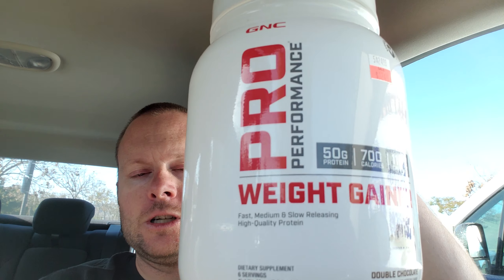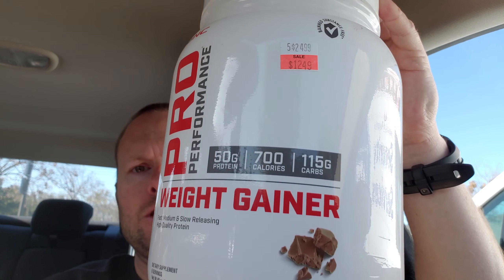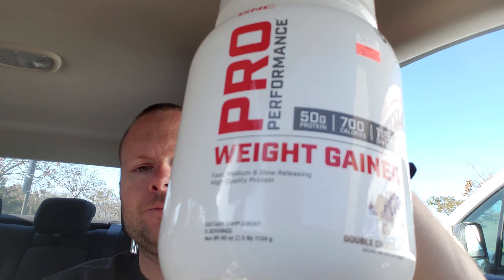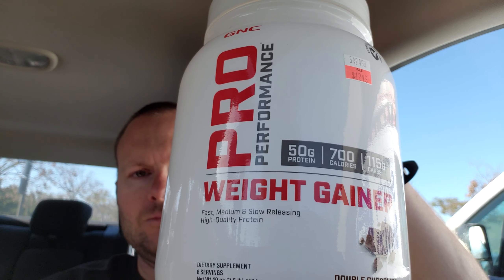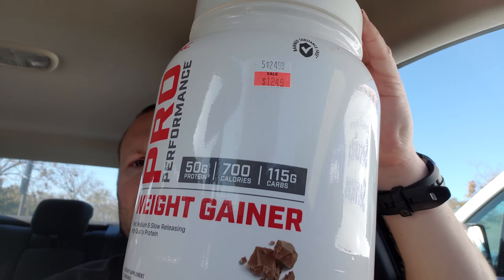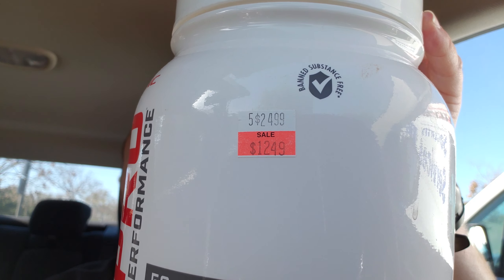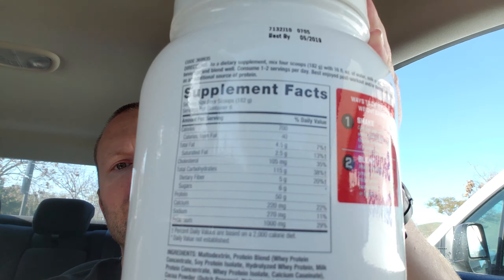GNC PRO PERFORMANCE WEIGHT GAINER: A Supplement Review